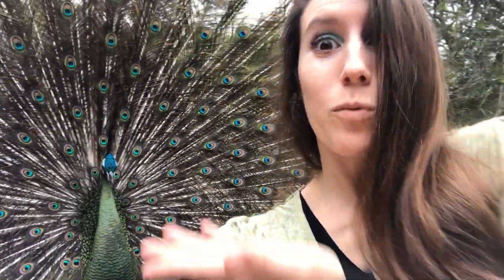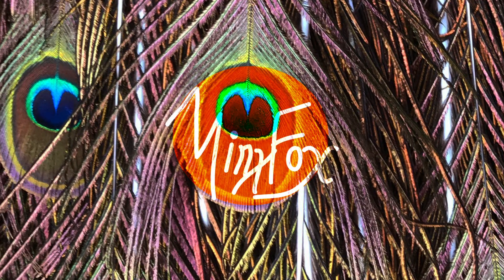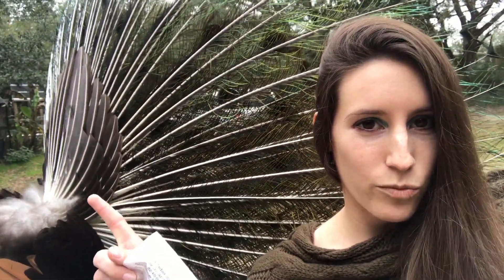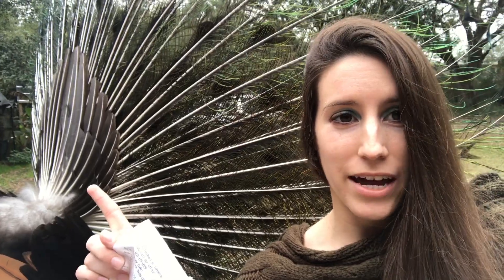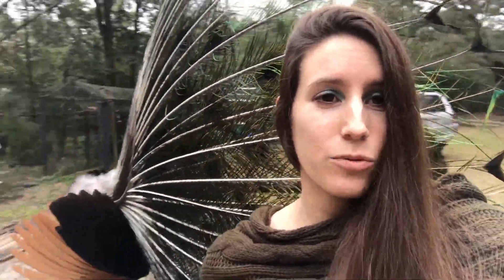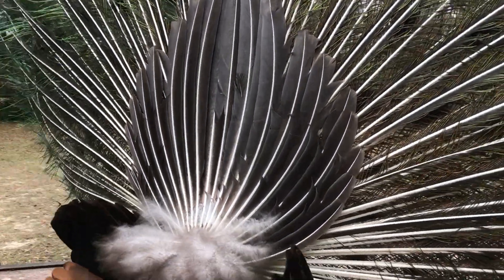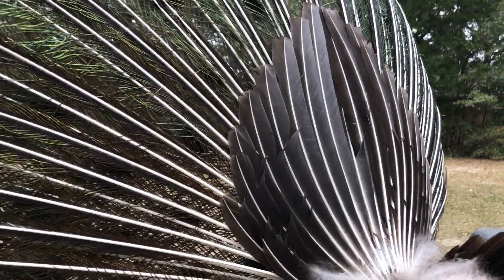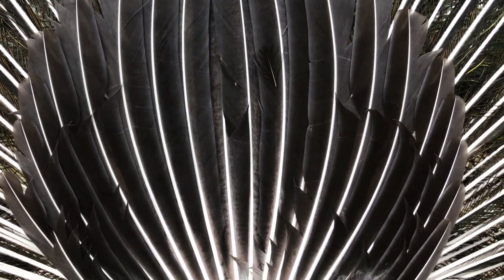PEACOCK TRAIN RATTLING!?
Peacocks are well known for their impressive plumage, but the way that they show off their long feathers is just as impressive!

I have had the pleasure of keeping peafowl for several years and I have yet to get tired of their antics. They are beautiful birds to raise. The peacock featured in this video is my Indo-Chinese green peacock named Raptor. He was given to me as a peachick so I have been able to watch him blossom into the magnificent creature that he is today. I hope you enjoy his beauty!

If you are interested in learning more about peacock train rattling, check out this interesting study titled "Biomechanics of the Peacock's Display: How Feather Structure and Resonance Influence Multimodal Signaling"